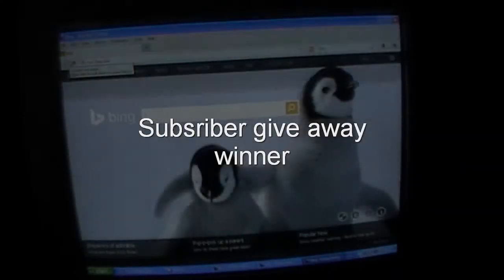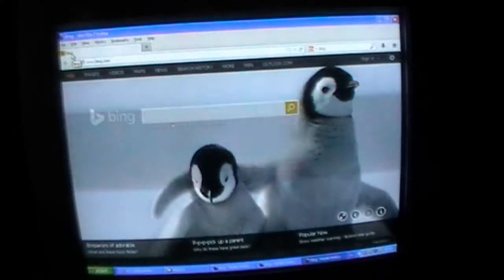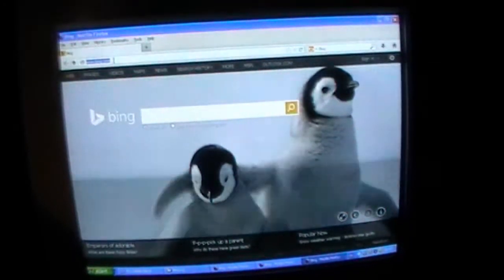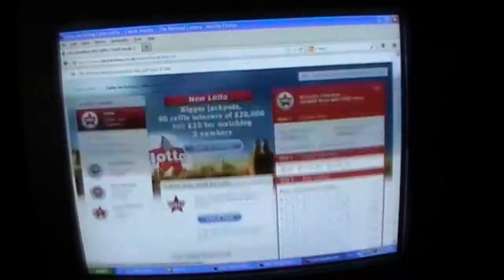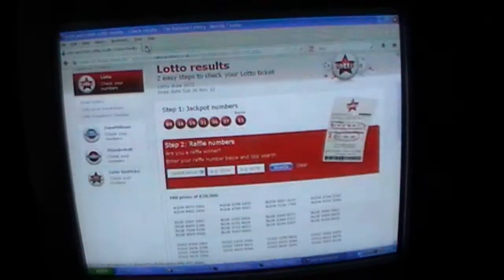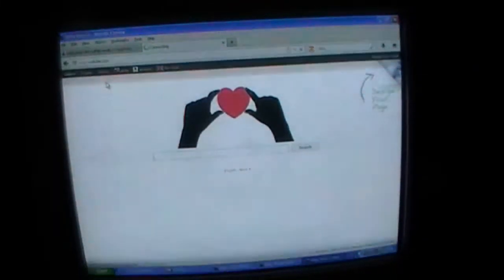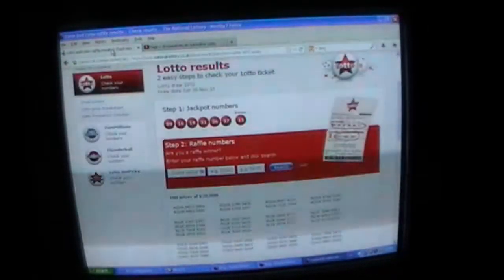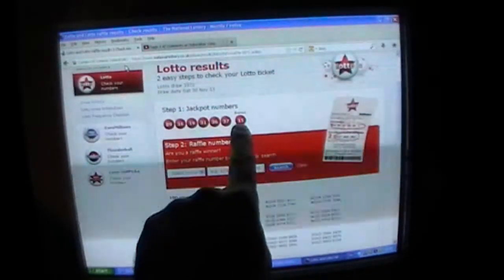And the winner to my subscriber give away is......................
Hi folks,
first of all i do apologies for the late uploading of the winner results,.
I was out doing a wild camp at the weekend so couldnt upload a video.
Anyway the winner is...PAULIEBOY1967. Congratulations Paul.
A big thank you to all the kind words from friends and viewers.
Ill see you soon in the next video.
All the best. Mick